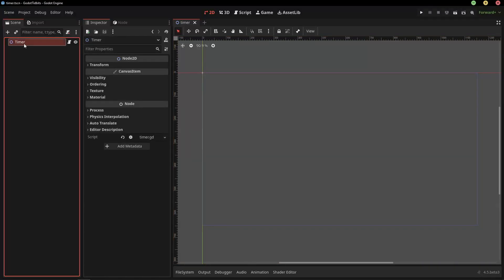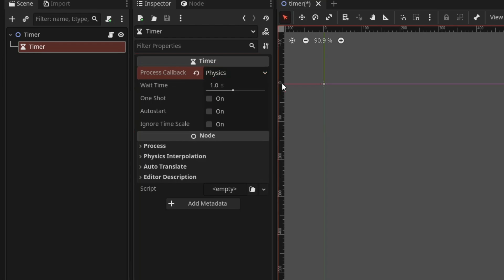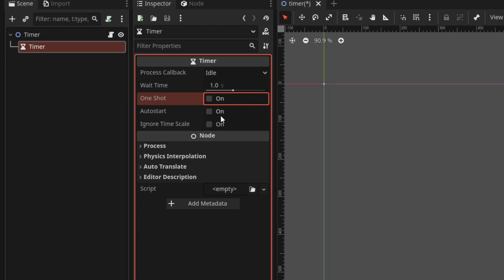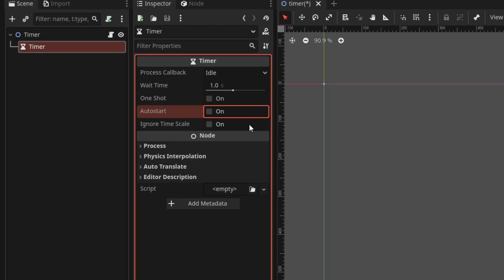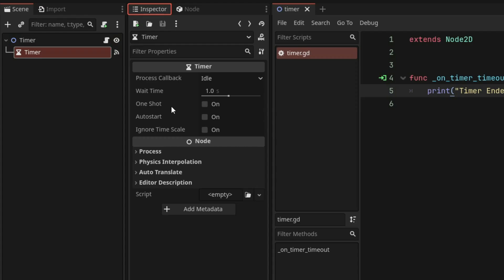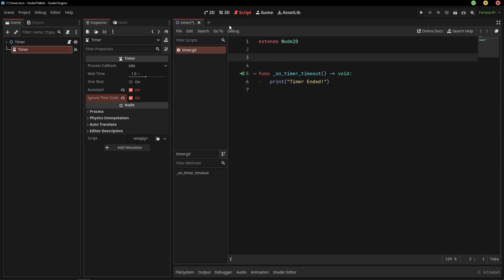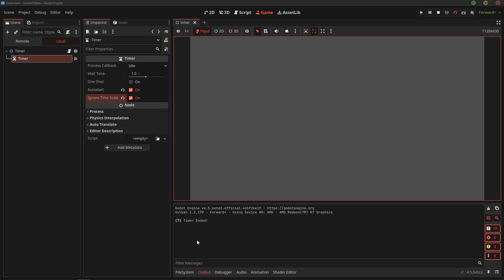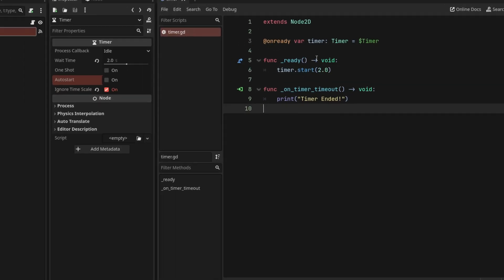How to use Timer in Godot 4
Hey dudes,
so in this video, I have shown how you can use the timer node in Godot 4. Which is a pretty simple yet useful node. Hope this video was helpful!